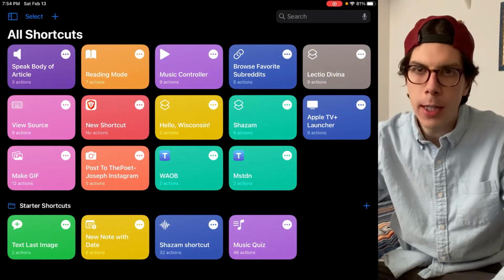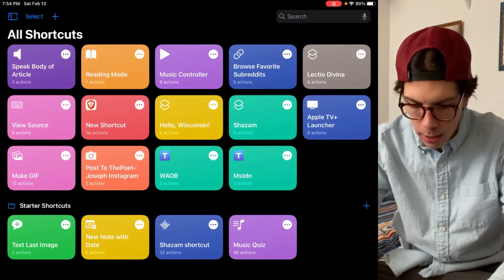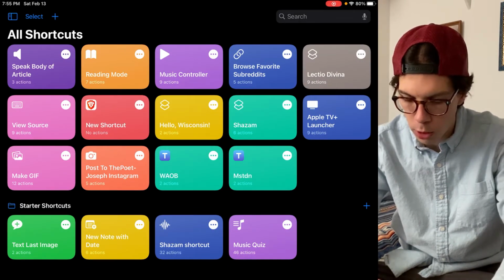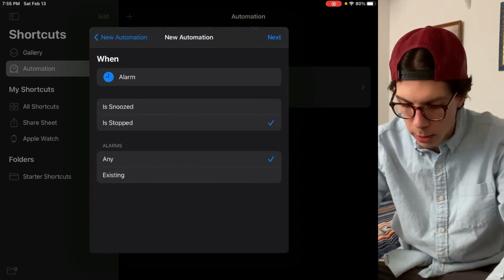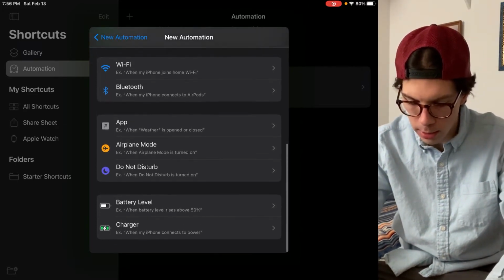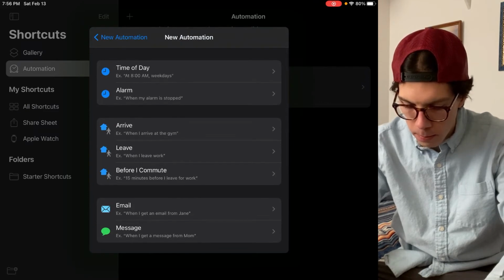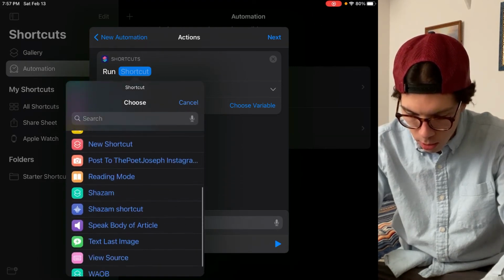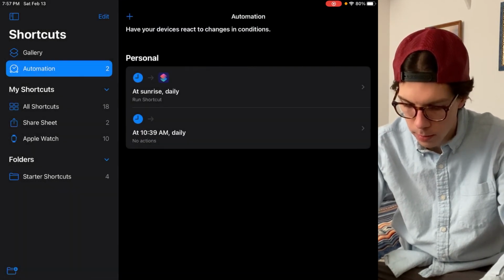Schedule or Trigger iOS Shortcuts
In this video, I show you how to set iOS Shortcuts to run on a certain schedule or when certain events occur.